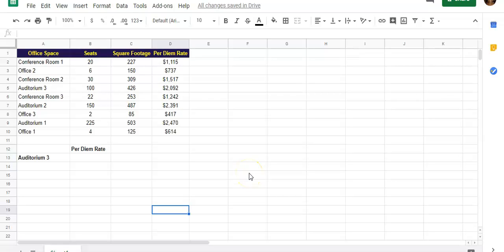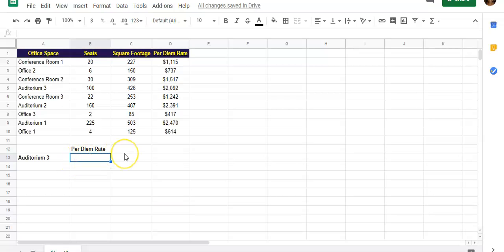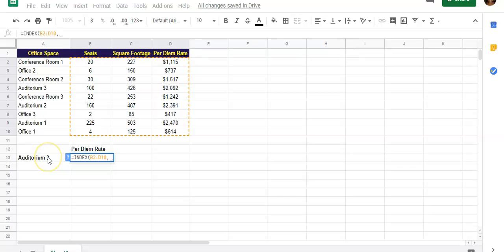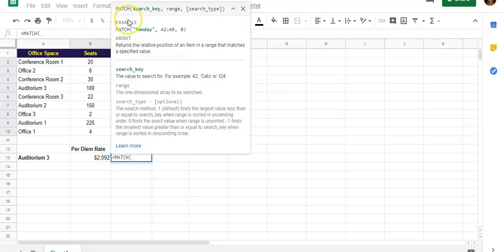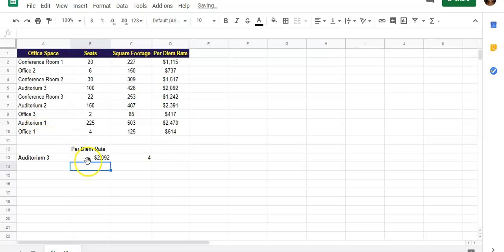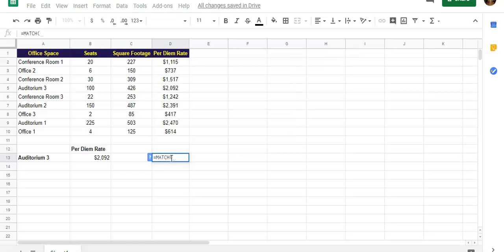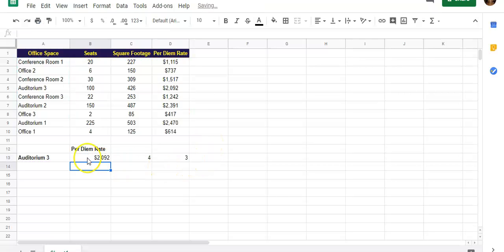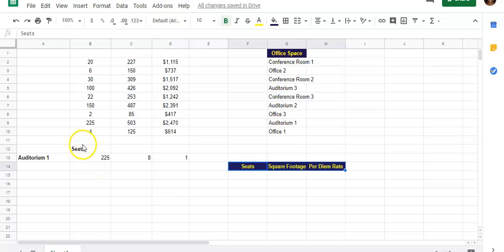How to construct INDEX/MATCH Function Formula in Google Sheets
In this video, I show you how to create an INDEX (double) MATCH function in Google Sheets. We'll go through the process of creating this advanced function. Whether you're an Excel pro or a Google Sheets enthusiast, I break it down step by step to ensure anyone can leverage its potential.